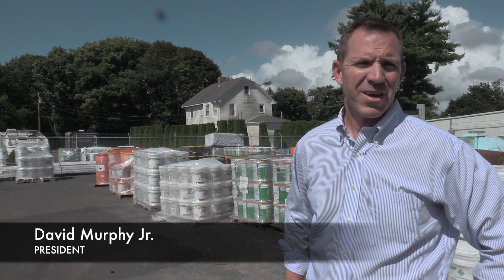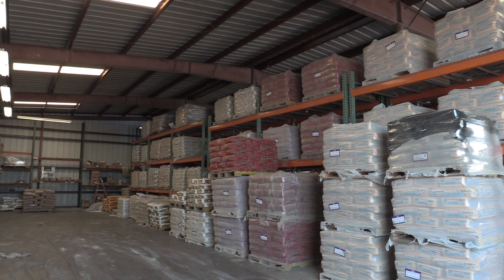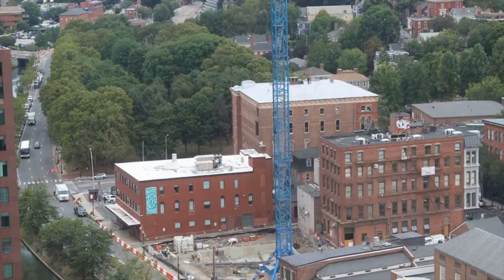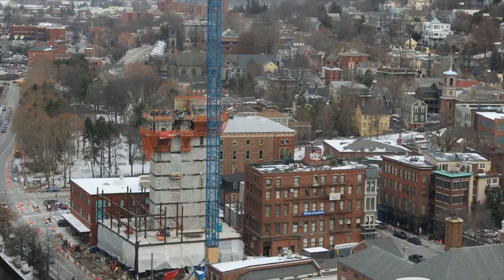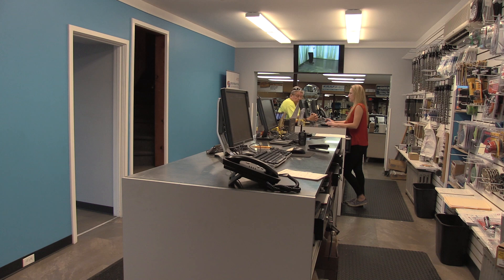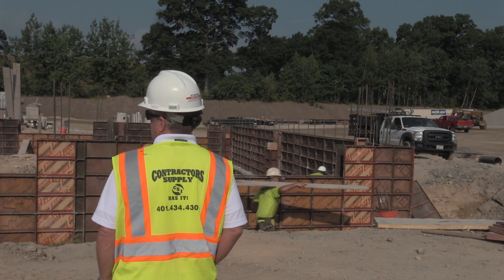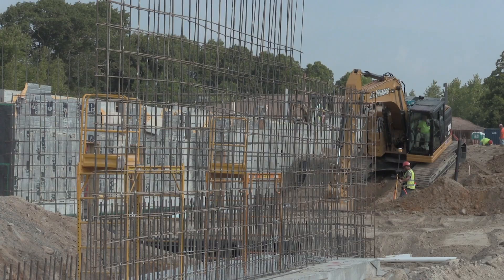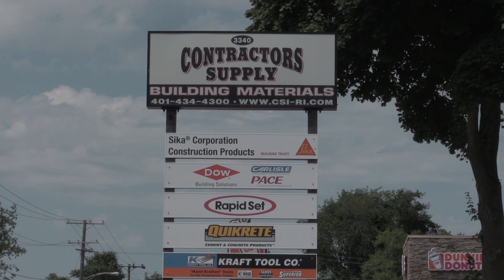Contractors Supply Inc : Our Story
We are committed to world class customer service. This is our story.